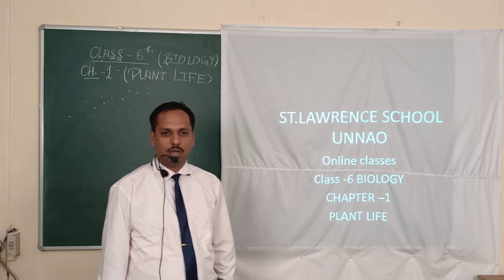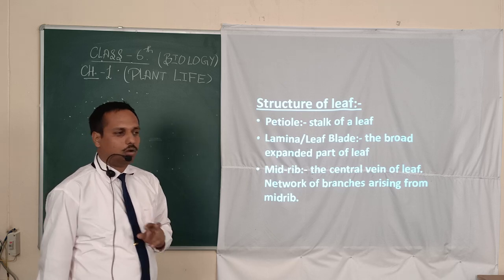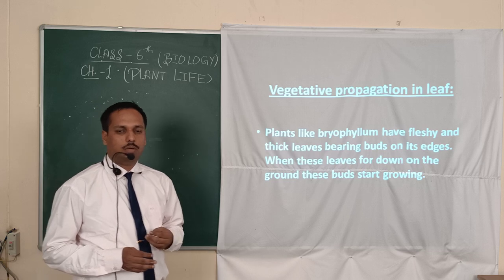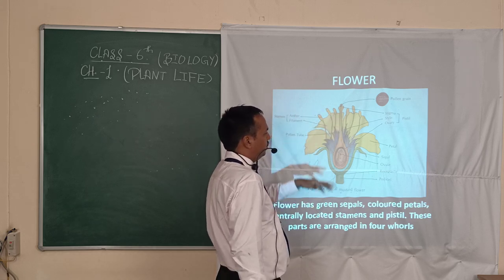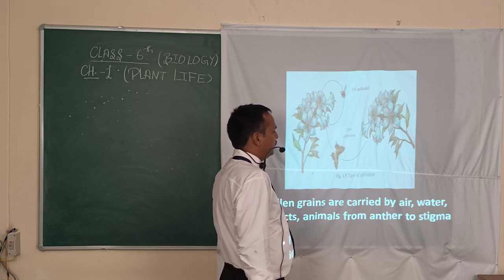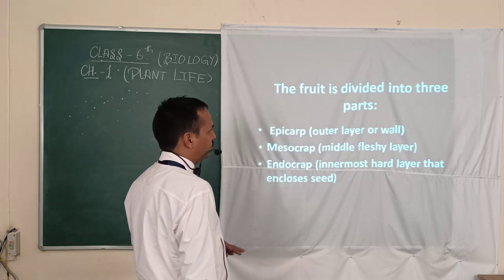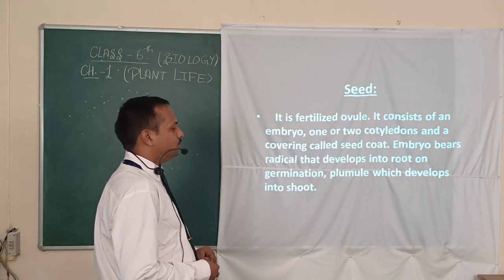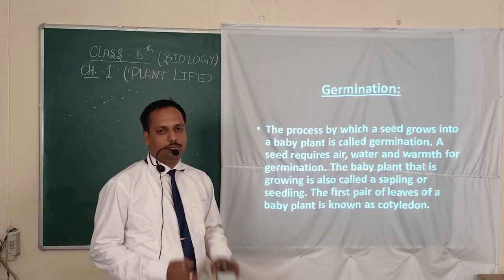Class 6 Biology (Video- 1)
Chapter- Plant Life